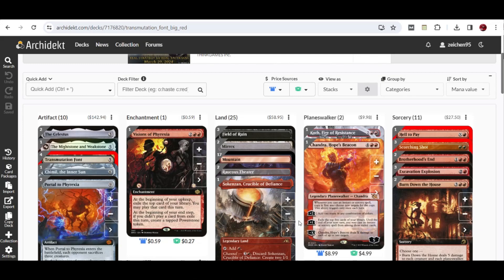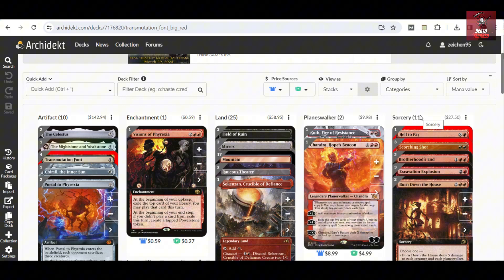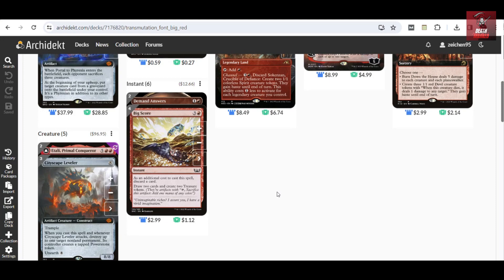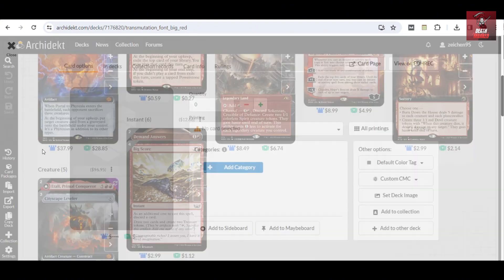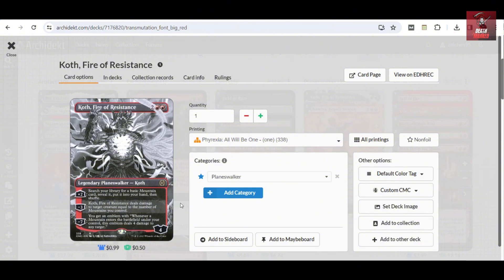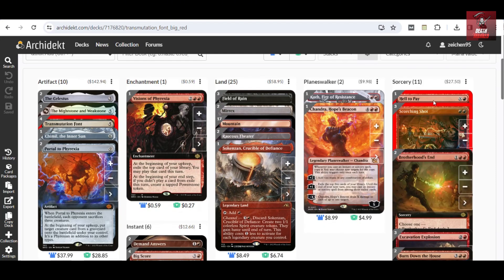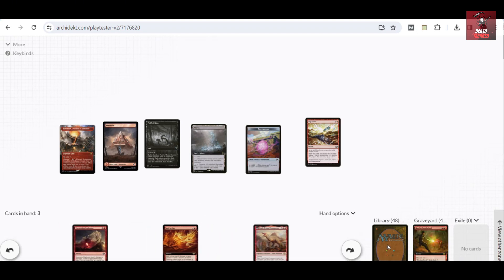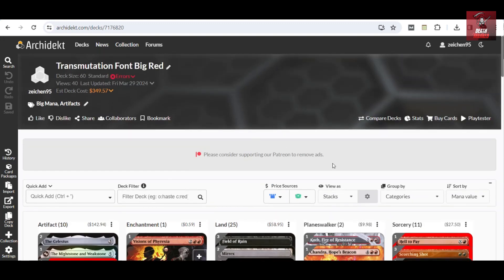Standard with Outlaws of Thunder Junction Big Red w/ Artifact Tutor Tech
Magic: the Gathering Meets Yugioh - Two TCGs Collab Series Part 3: Let's Open an MTG Draft Booster